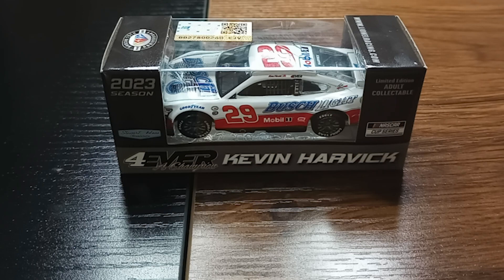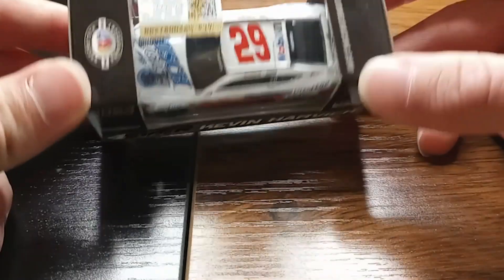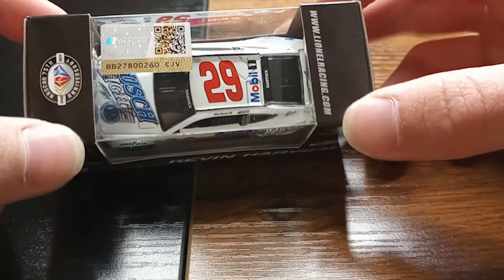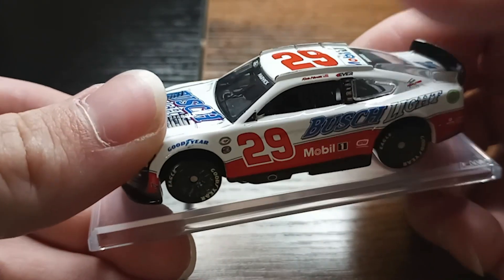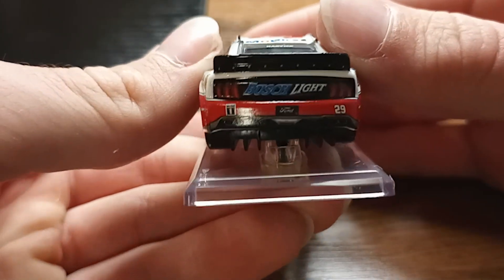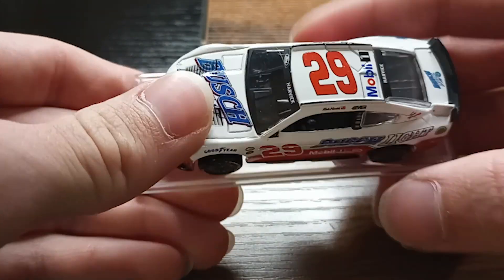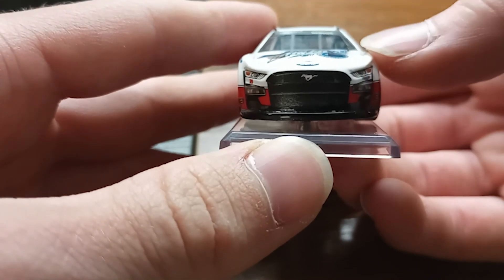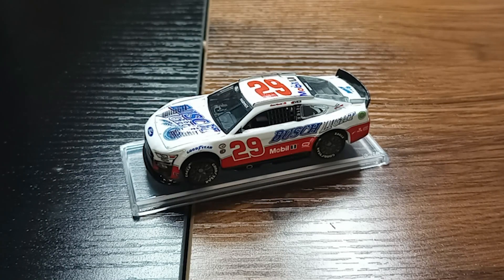Kevin Harvick North Wilkesboro #29 diecast review!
In Harvick's final Nascar season, his team decided to make a throwback scheme to his first win back in 2001. Hope you enjoy!

Do you not know that in a race all the runners run, but only one gets the prize? Run in such a way as to get the prize.  1 Corinthians 9:24